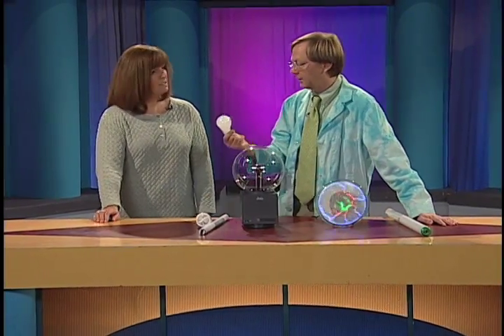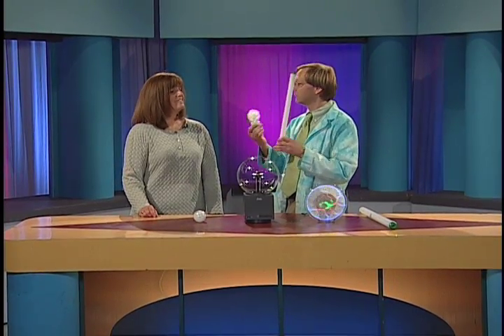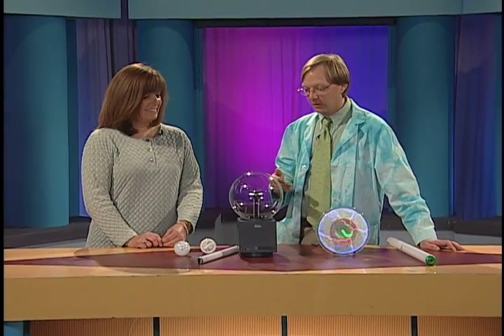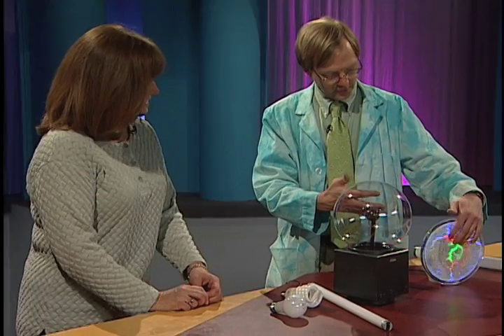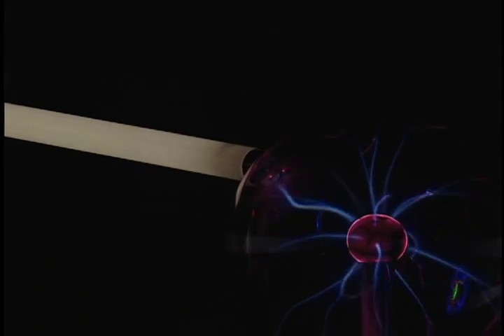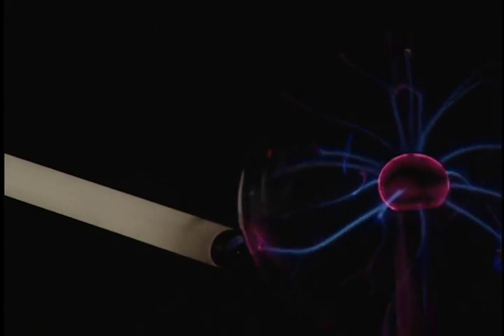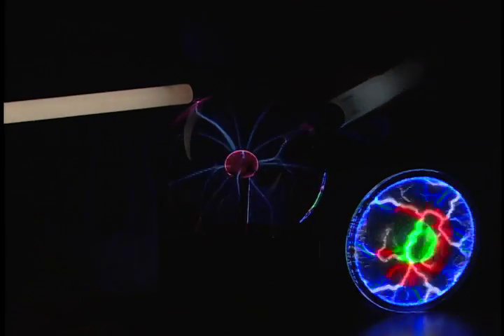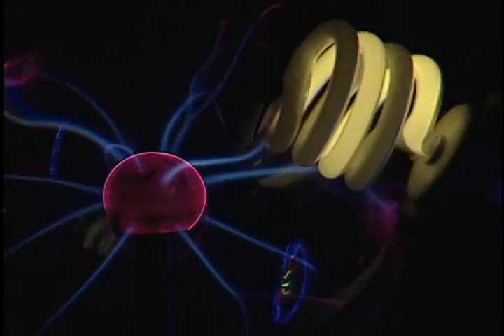Plasma Globe Makes a Light Bulb Glow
See how a novelty plasma lamp can make light bulb glow. Find great science experiments and science fair ideas